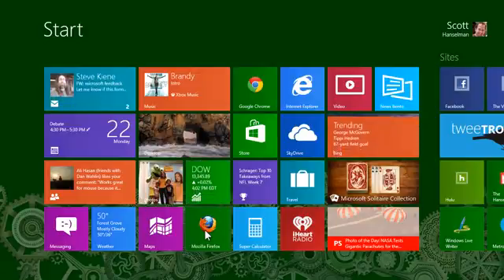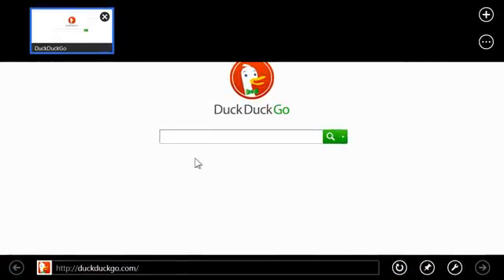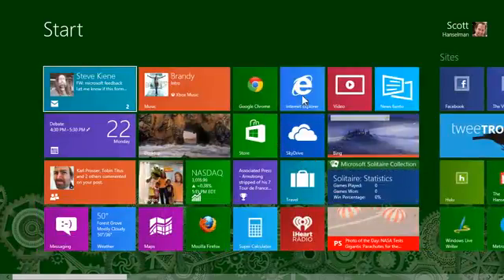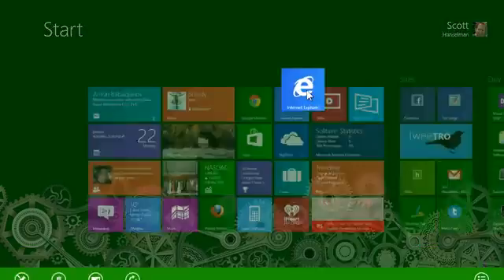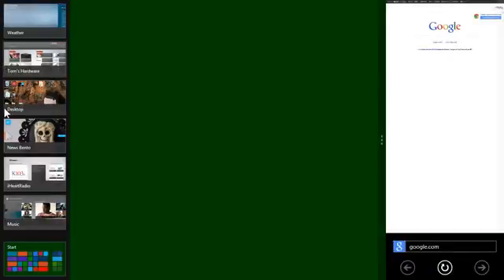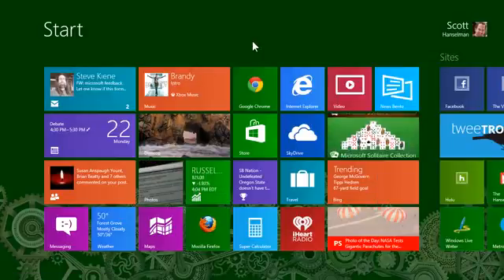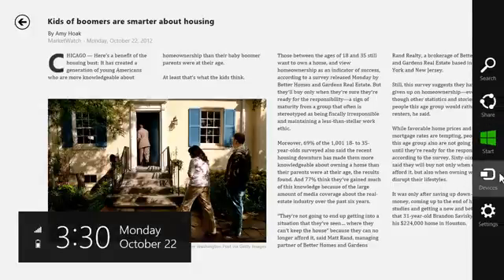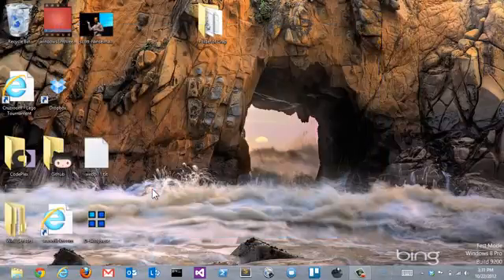Learn Windows 8 in 3 minutes